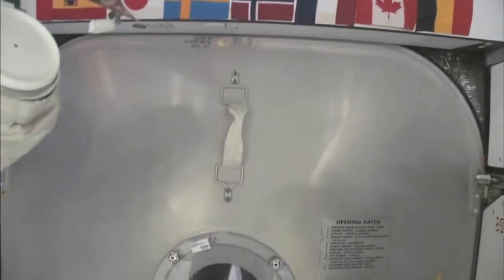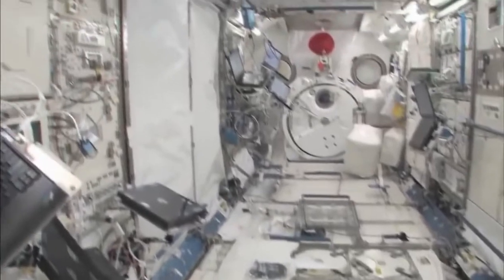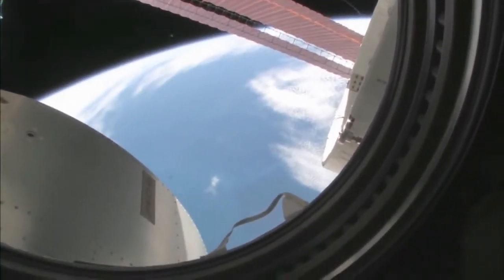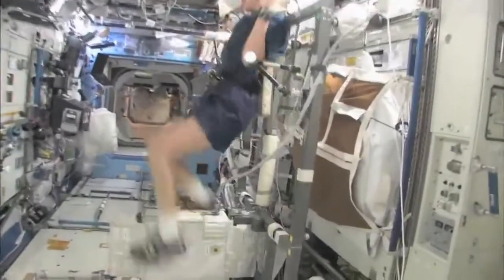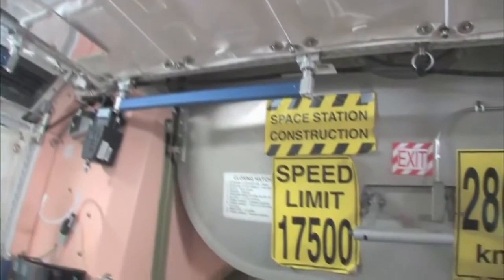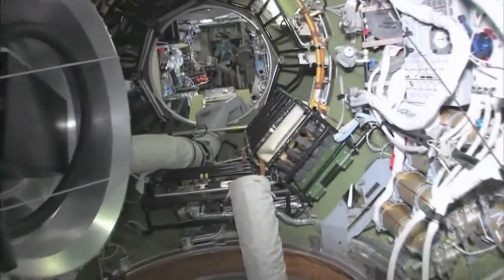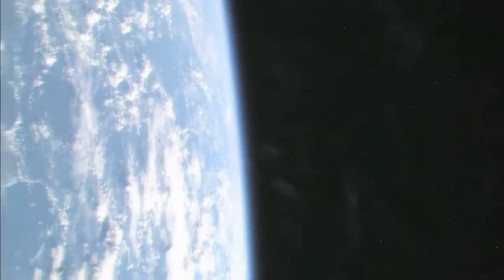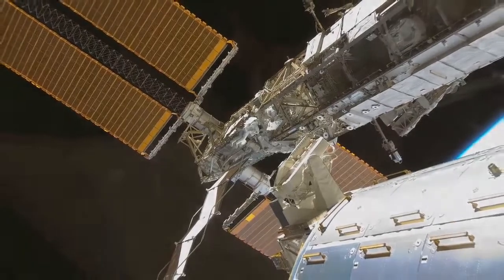International Space Sation Tour | Inside ISS